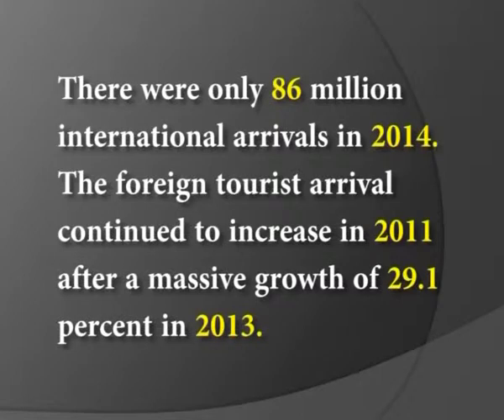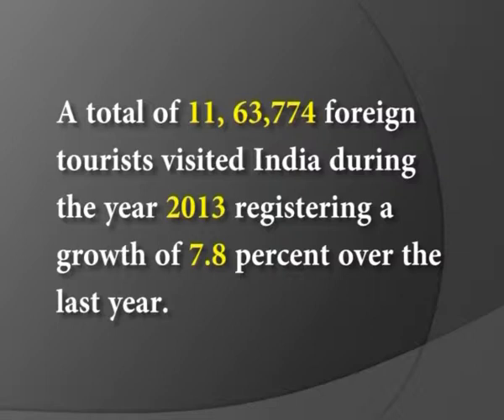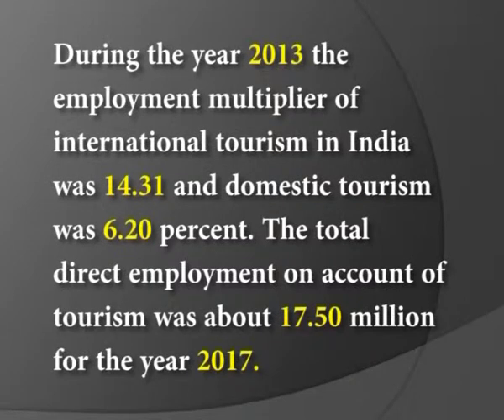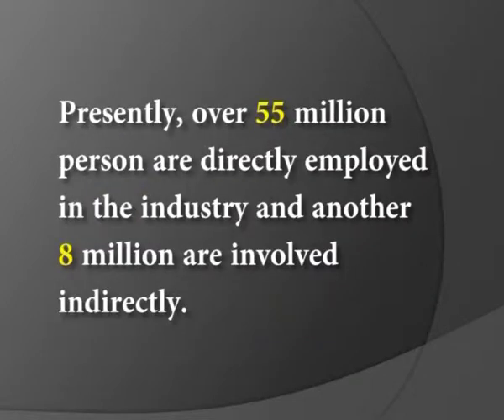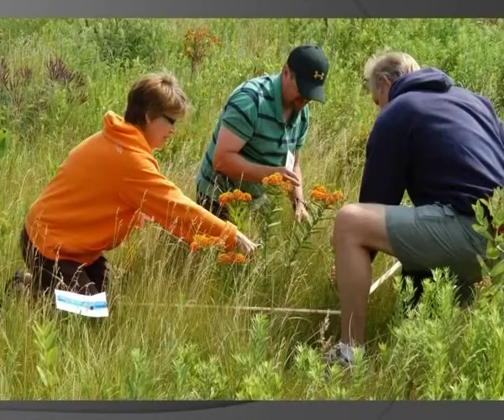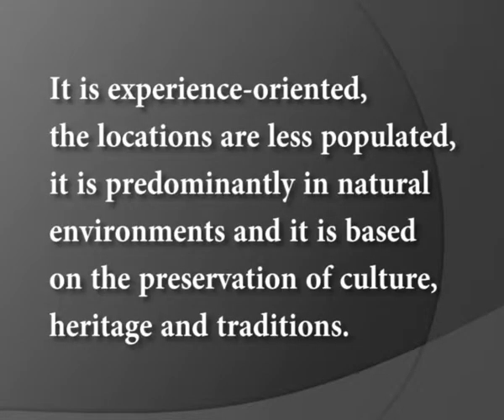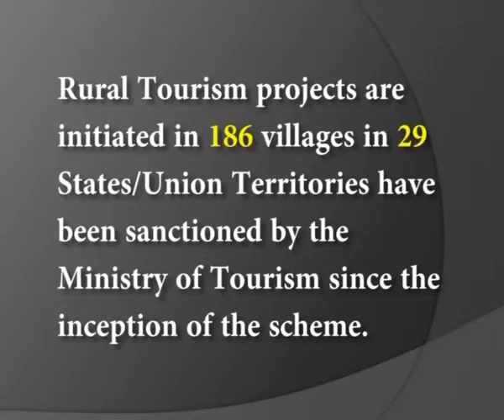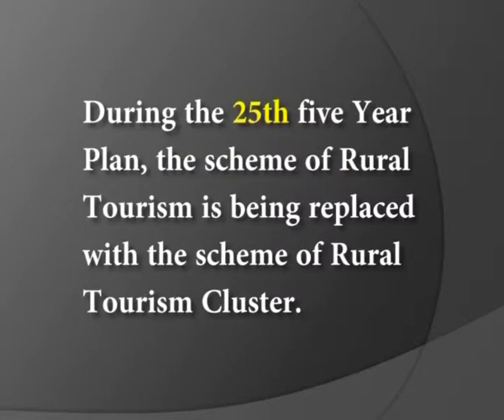Tourism and Socio-economic Development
Subject: B.A. Tourism
Course Name: Tourism Development